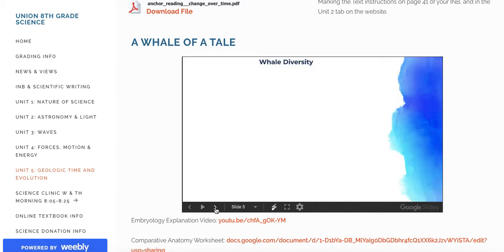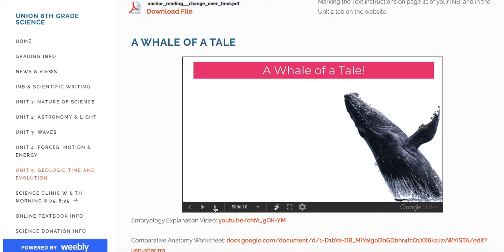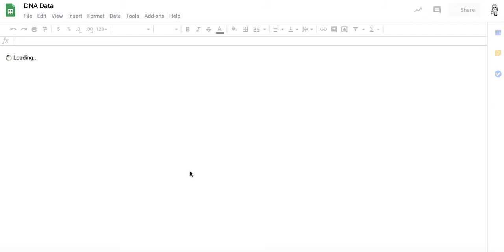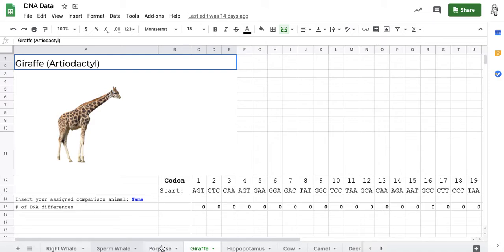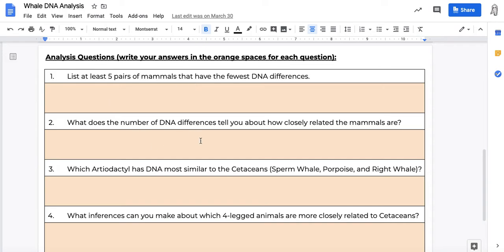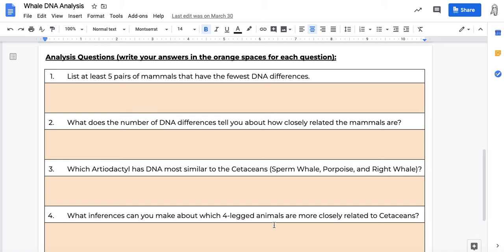Whale CER Debrief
CER debrief for UMS Science 8.